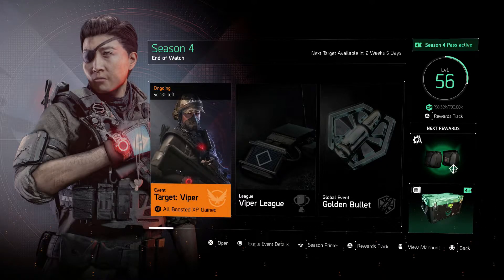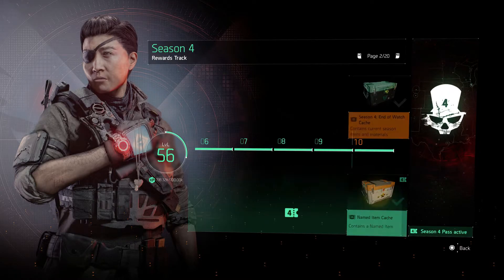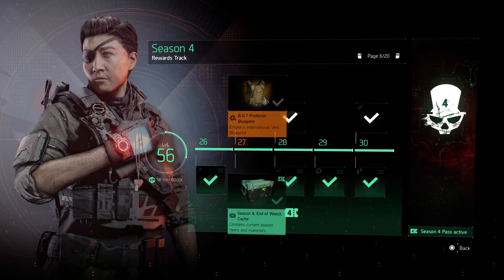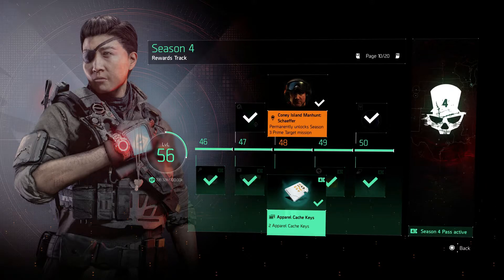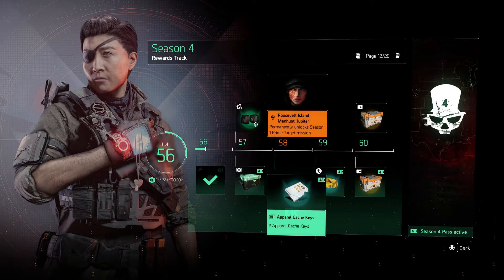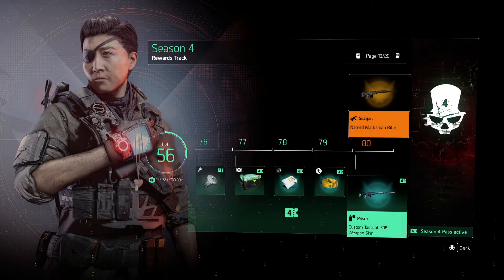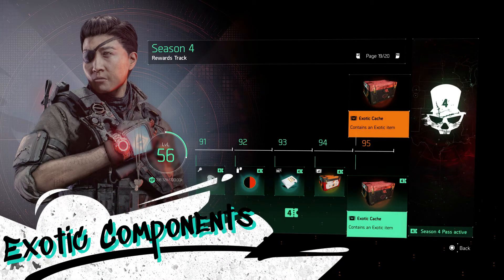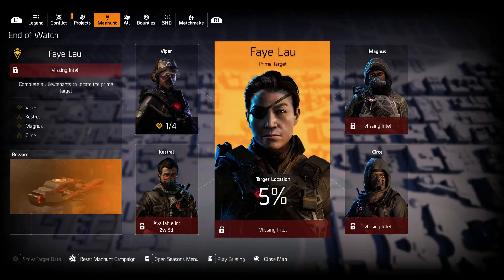Division 2 | TU12 | End of Watch Rewards Track | Season 4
In this video we are taking a look at the Division 2 TU12 Season 4 Rewards track for End of Watch. Now we go after Faye Lau and the rest of the Rogue Agents

Feel Free to drop your comments below and thanks for joining us